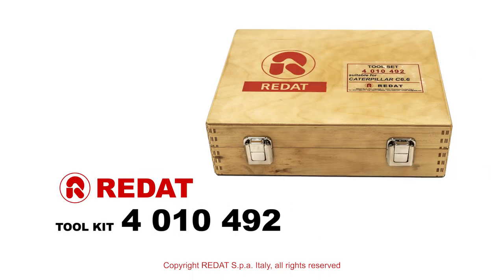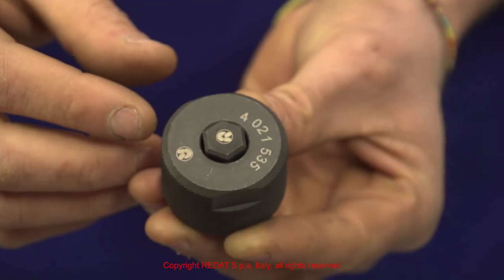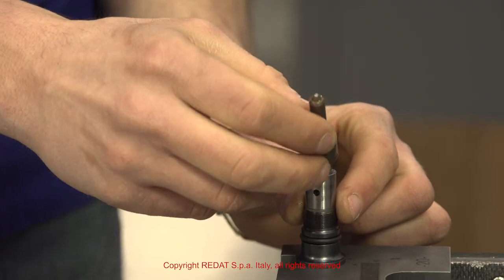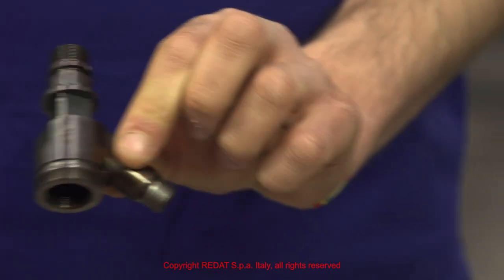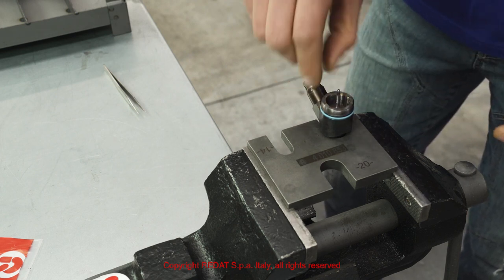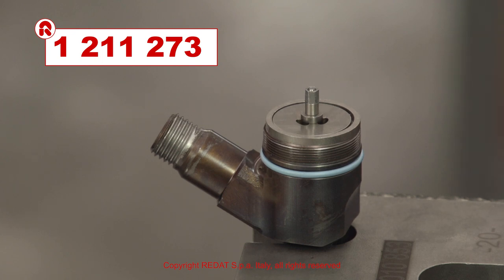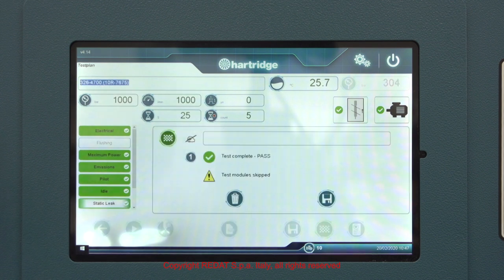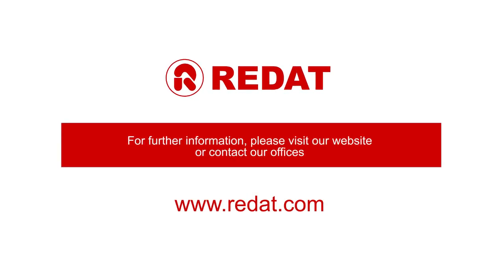Caterpillar Perkins C6.6 Common Rail injectors - Assembling, disassembling and testing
This video illustrates how the Caterpillar Perkins C6.6 Common Rail Diesel fuel injectors are disassembled, repaired assembled and tested in the REDAT S.p.A. workshop in Italy.
REDAT S.p.A. produces a wide range of spare parts and tools suitable for repairing Diesel fuel injectors for Caterpillar - Perkins and may other brands.

and view our full catalogues!

➤ Website Redat S.p.A.